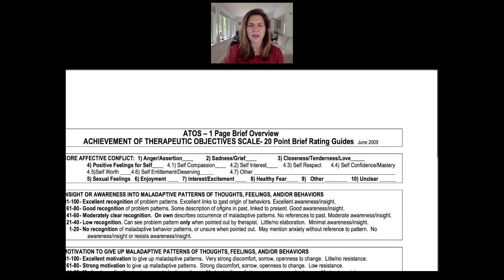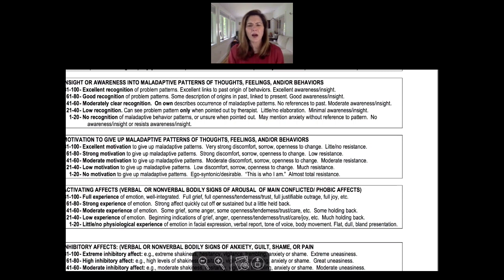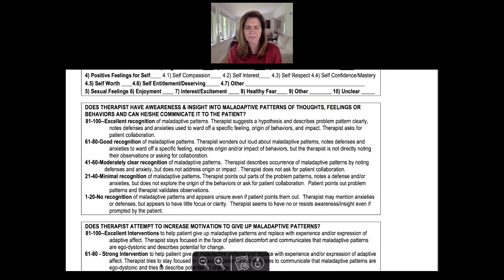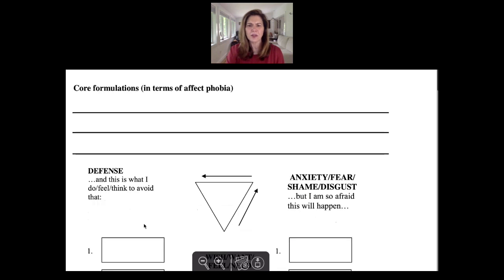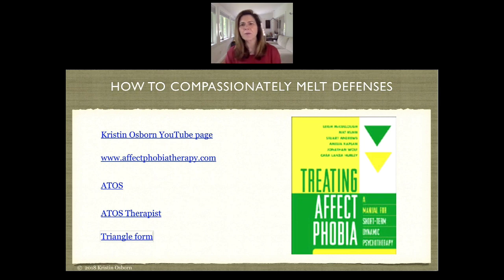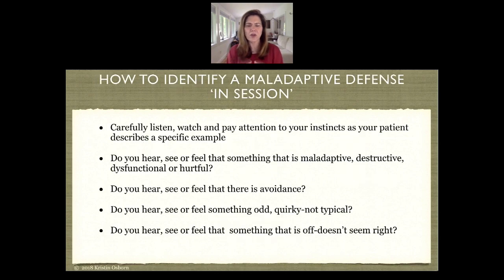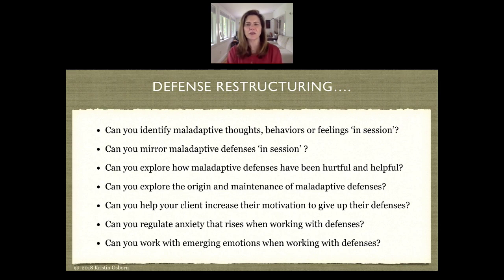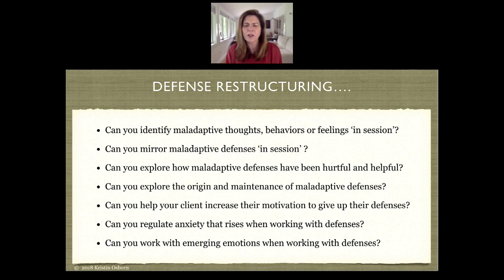How to Compassionately Melt Defenses with Kristin Osborn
Learn what resources Kristin Osborn uses when working with defenses.  To learn more about the concepts discussed in this video or to access the forms mentioned in this video, please

This presentation was recorded on May 28, 2018.